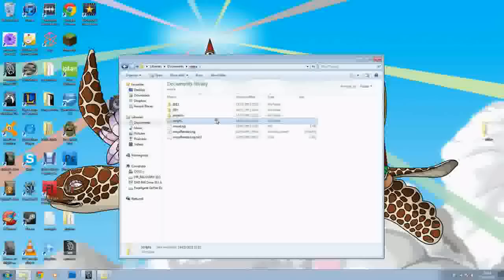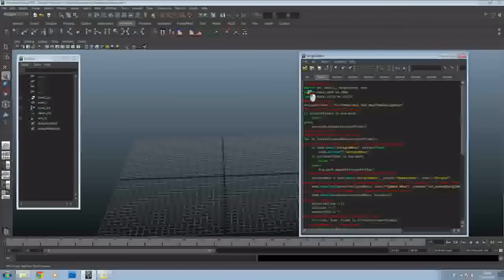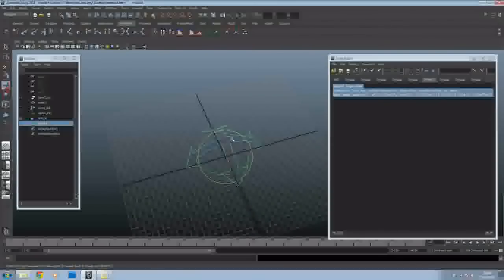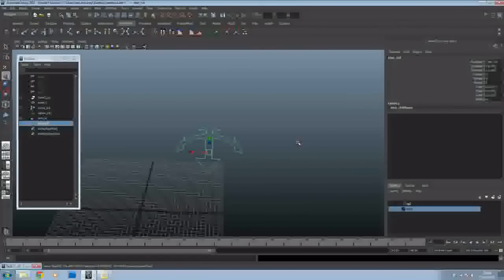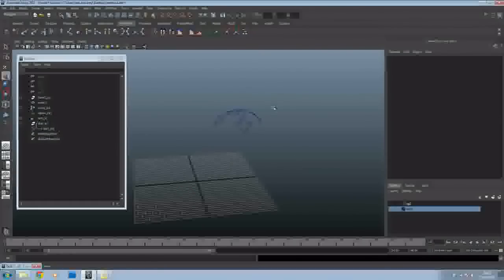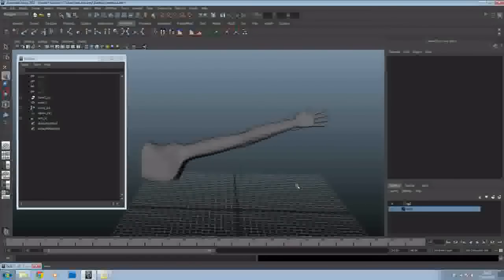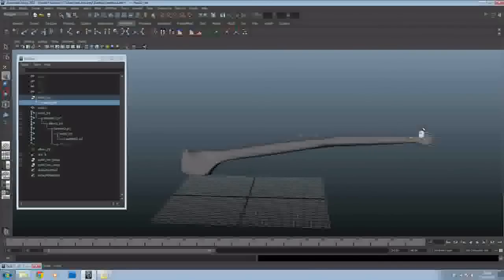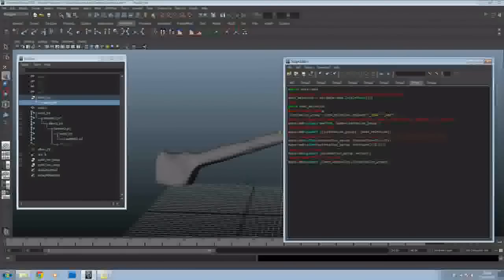python script walkthrough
maya python scripts walkthrough